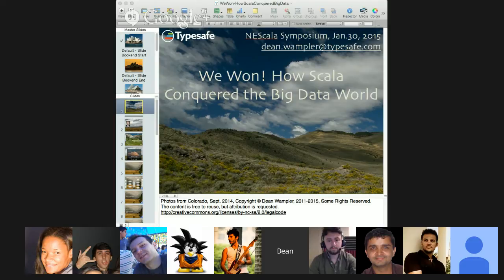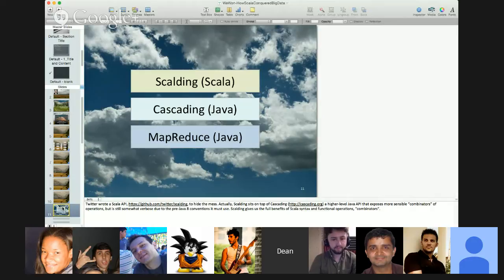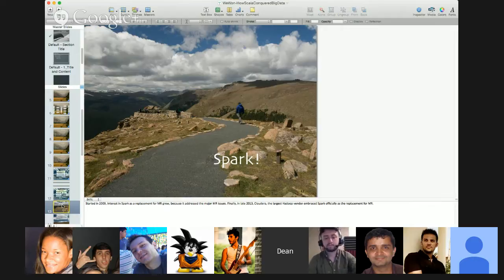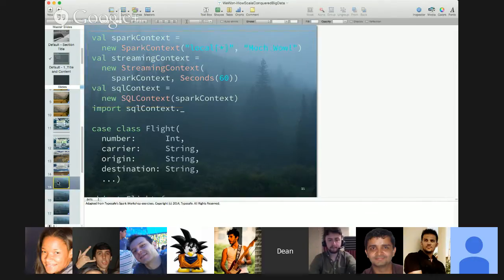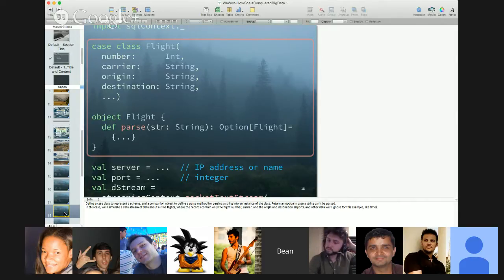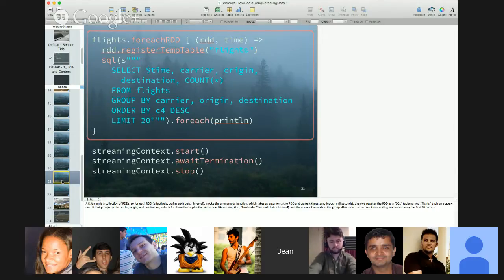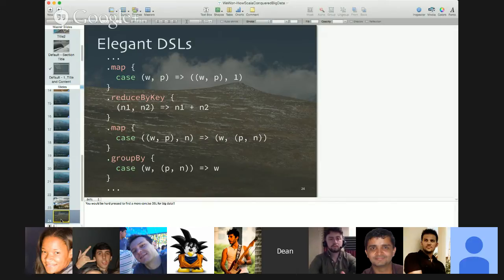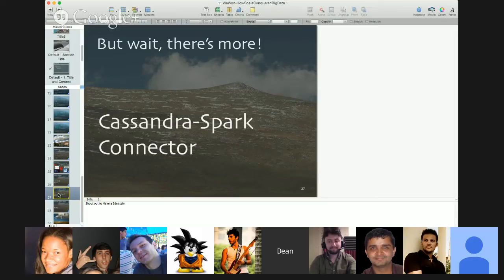Codementor Office Hours: Spark & Scala for Big Data, with Dean Wampler, Ph.D.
Let's discuss current trends in Big Data, specifically the rapid adoption of Spark as a MapReduce replacement. In general, why has Scala become a popular developer language for Big Data (as opposed to what a Data Scientist might use)? Why are tools like Spark, Kafka, and Samza using it?

Dean Wampler is the Architect for Big Data Products and Services for Typesafe. He builds scalable, distributed, "Big Data" applications using Spark, Hadoop, and other tools. He is the author of "Programming Scala, Second Edition", the co-author of "Programming Hive", and the author of "Functional Programming for Java Developers", all from O'Reilly. Dean is a contributor to several open source projects and he co-organizes several technology conferences and Chicago-based user groups. Follow Dean on Twitter @deanwampler.